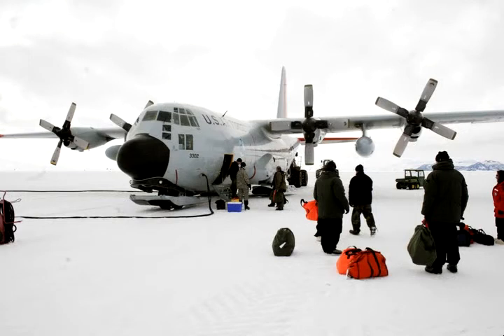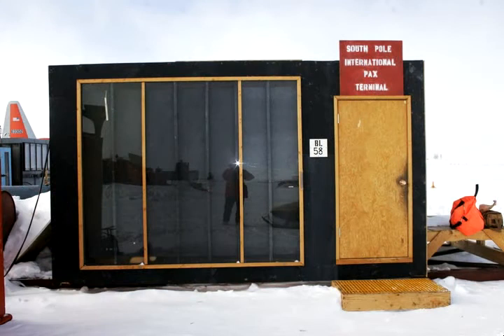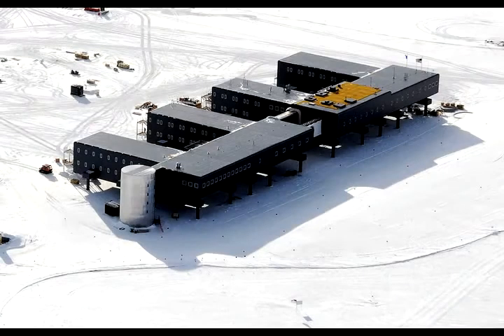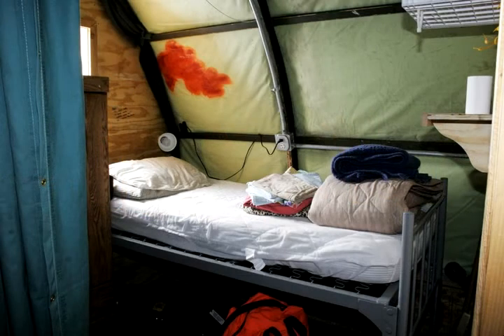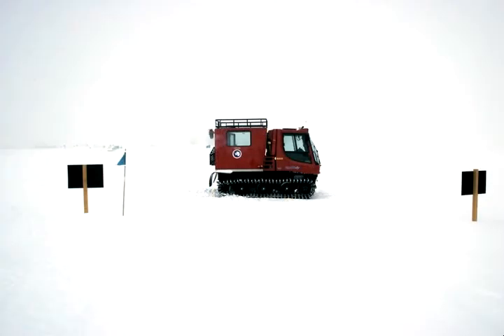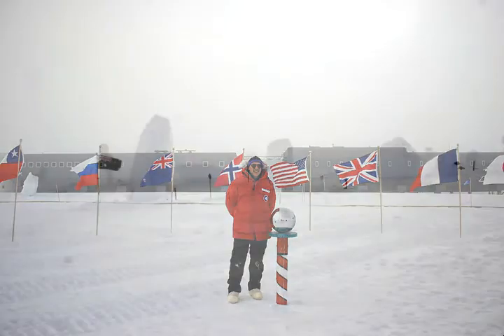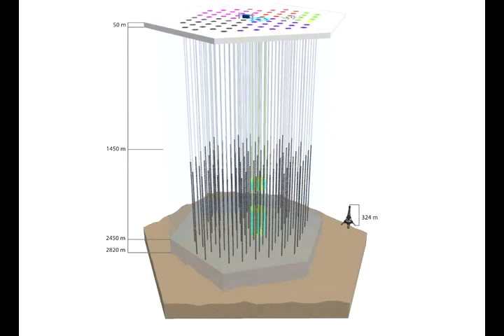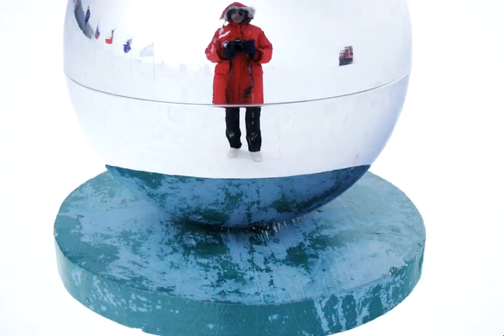South Pole Sojourn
What's it like to stand at the most legendary spot on the planet? Reporter Glenn Zorpette found out and describes the experience in this audio slide show, from IEEE Spectrum magazine.